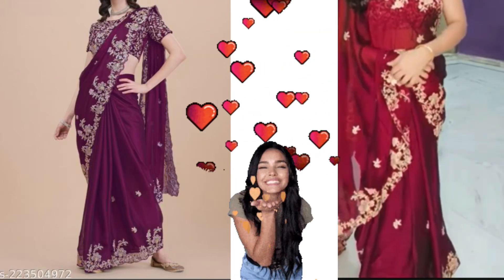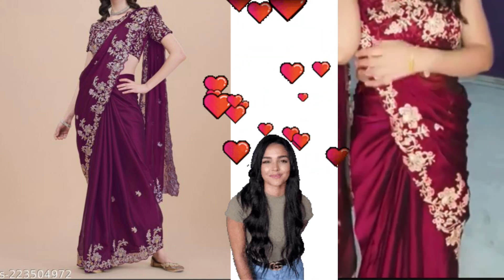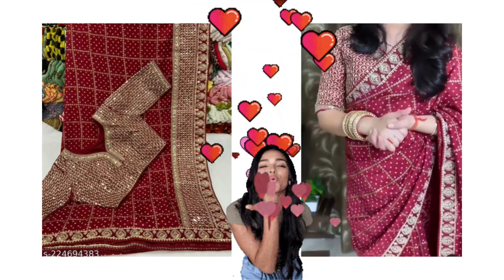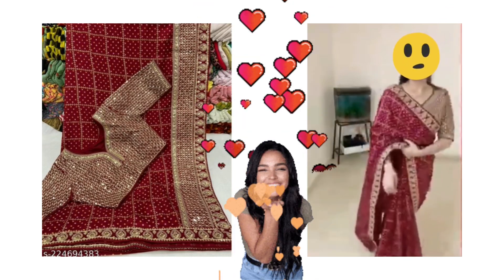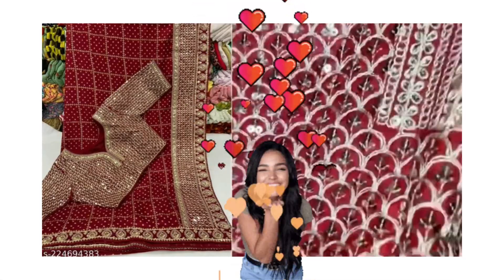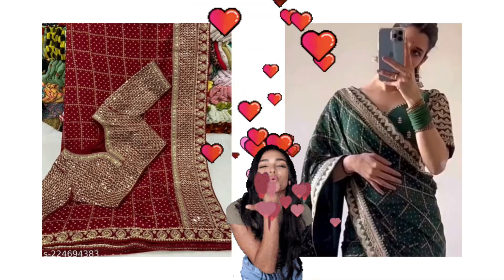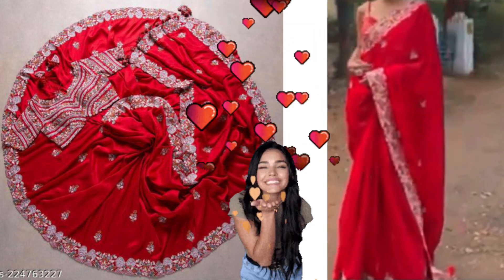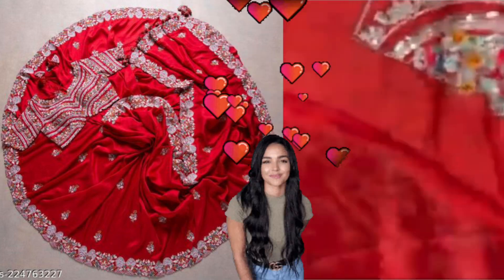Silk embroidered wedding function festive partywear